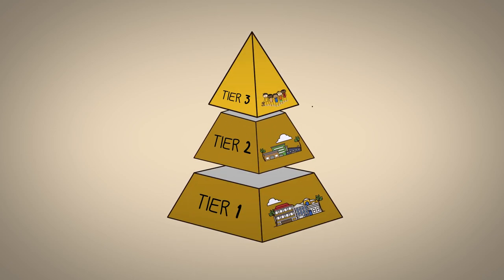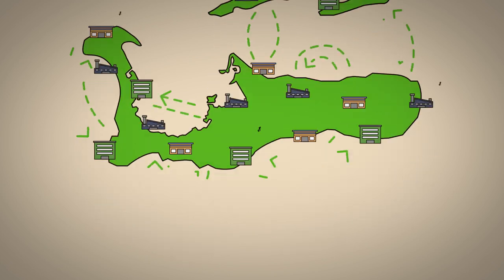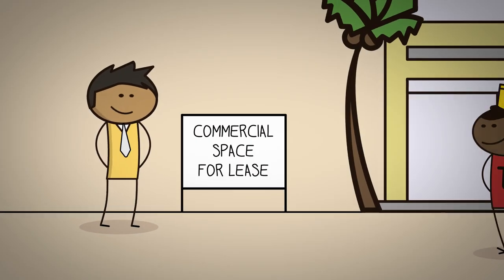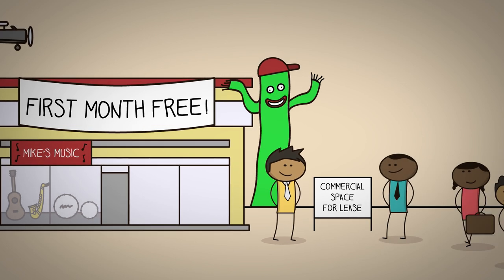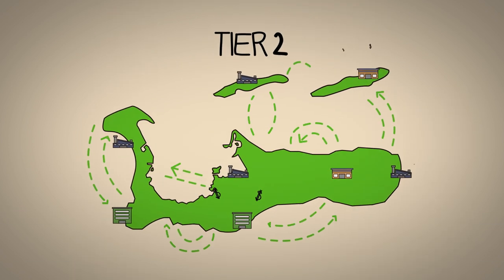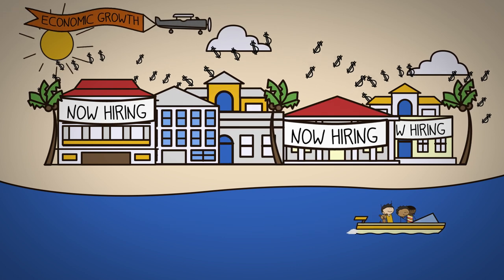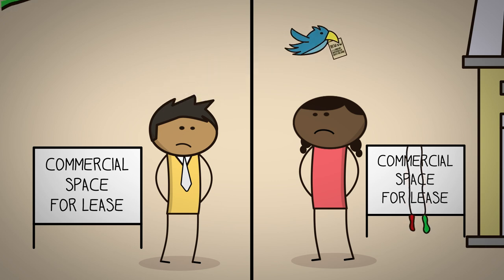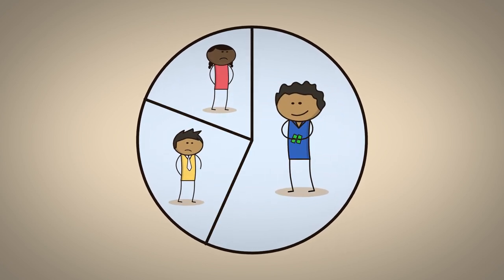Growth Matters | Episode 7: GROWING OUR LOCAL ECONOMY – Part 2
GROWTH MATTERS - A CAYMAN ISLANDS CHAMBER OF COMMERCE PUBLIC EDUCATION INITIATIVE

What is the Growth Matters Initiative?
A campaign led by the Chamber of Commerce to explain how our economy works and why growth is so important for our community.

Simply put, a thriving economy doesn’t just benefit business owners, it benefits everyone! Economic growth provides jobs and business opportunities for Caymanians, as well as government revenue for vital services like education and healthcare.

Our goal isn’t to make everyone rich. Our goal is a society in which everyone is safe, healthy and happy. That’s what enhancing our economic growth is really all about.

Let’s make it happen together!